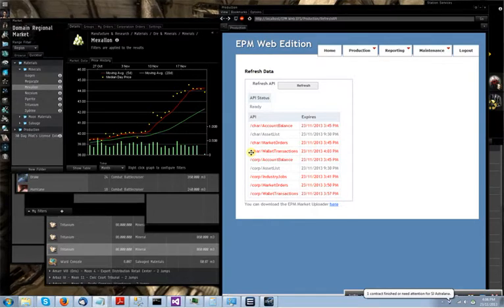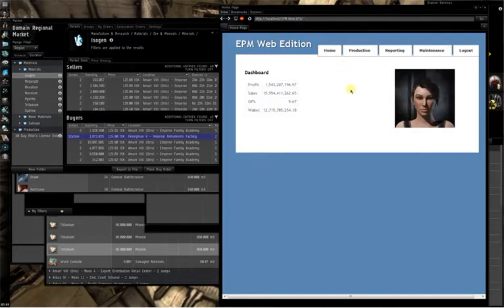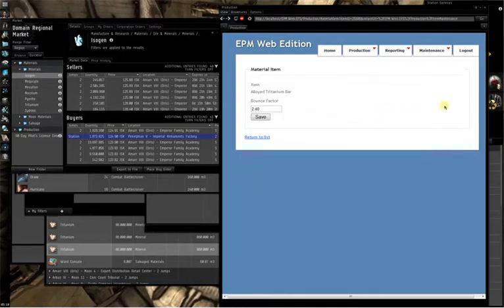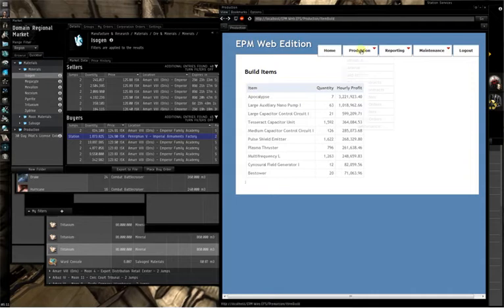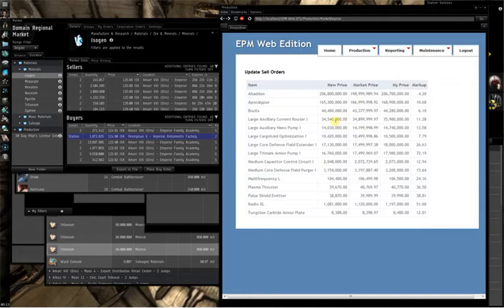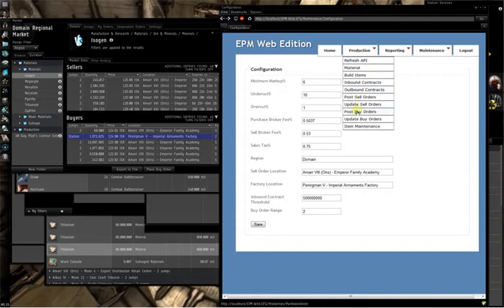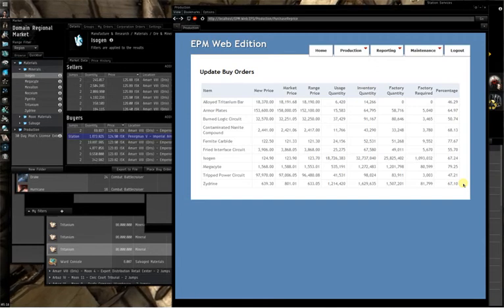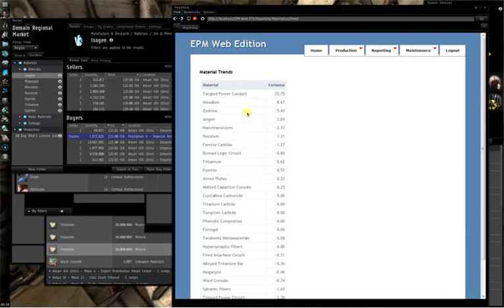Eve Production Manager Introduction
If you're a T1 producer in Eve Online, you should watch this video to pick up on key concepts to hyperdriving your business. It is being positioned as a commission-based web application, but whether you sign on to this service or not you can apply the concepts to your Eve business.

If you're interested in participating in the beta program, contact SJ Astralana in-game.

This software provides production information, and provides absolutely no automation, botting, macro, or other afk capabilities.